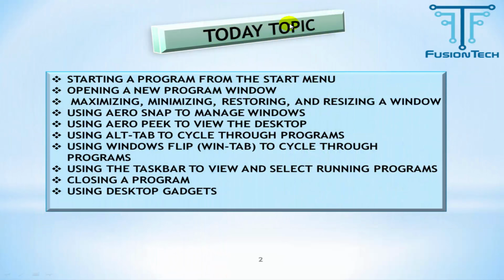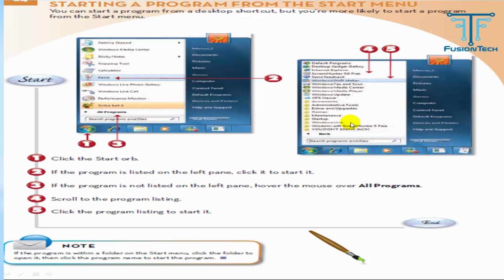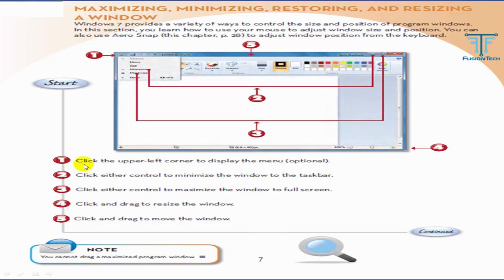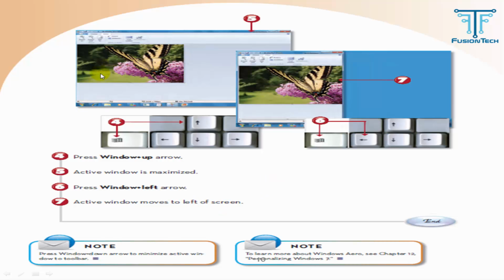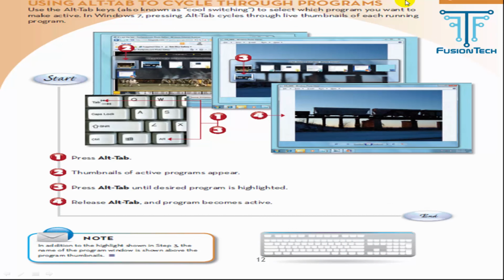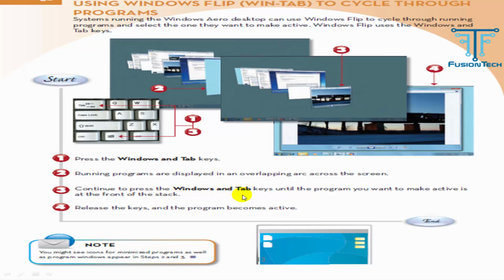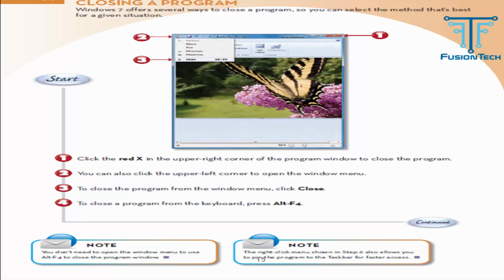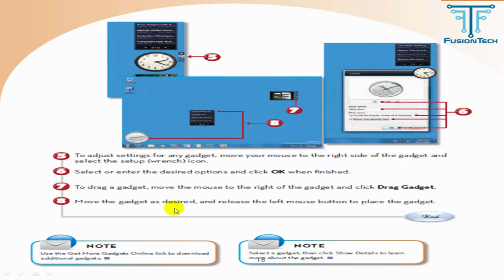Windows 7 (Tech Learn#1) - Introduction to the Desktop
Hi !!! frnds I'm Anirban. Today is the 1st episode of Technical Tutorial...That is Tech Learn(#1). Today topic is : USING THE WINDOWS 7 DESKTOP.
I will show you the ins and outs of Windows 7 (designed for basic users) as well as several trick and tips when it comes to software you might want for your PC.

About : Fusion Tech is a YouTube Channel, where you will find technological videos, New Video is Posted Everyday :)